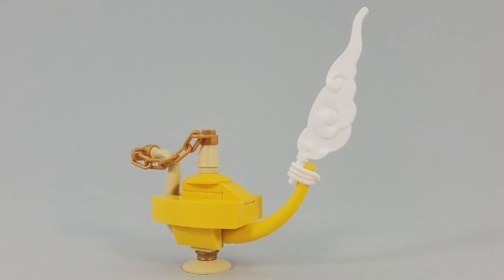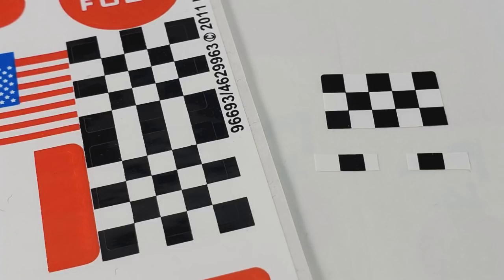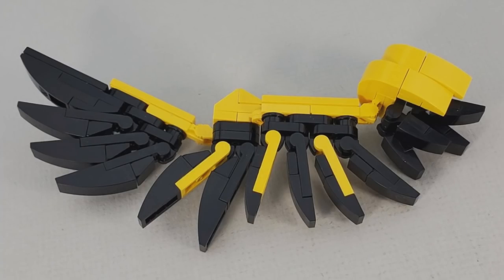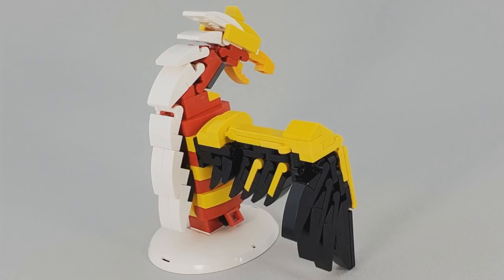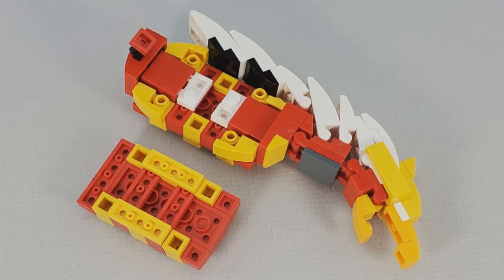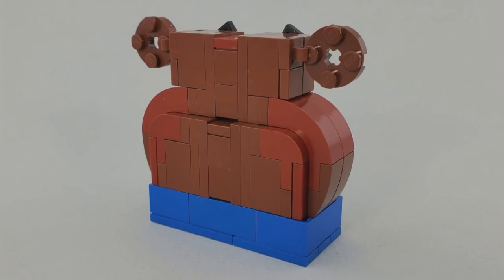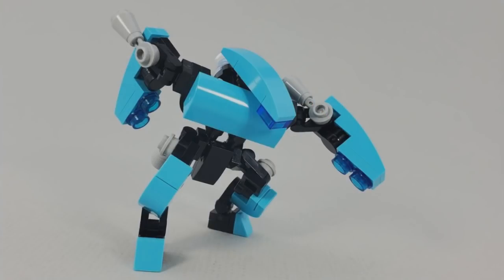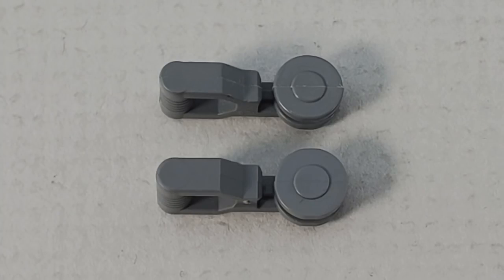Builder's Block - Episode 33: Something That I Said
A big bird, a cartoon bear, and a Synchro Frame. All of that and more on today's episode of Builder's Block!